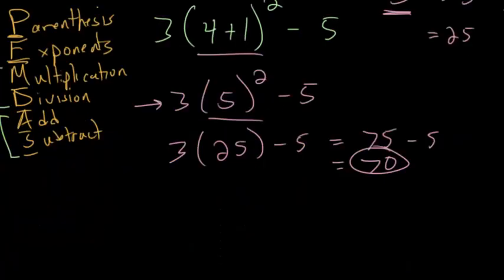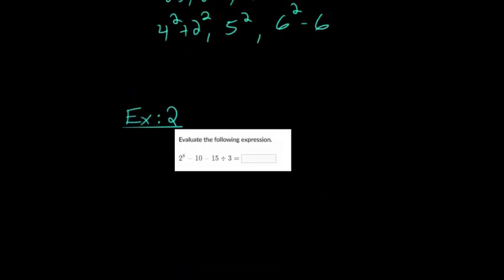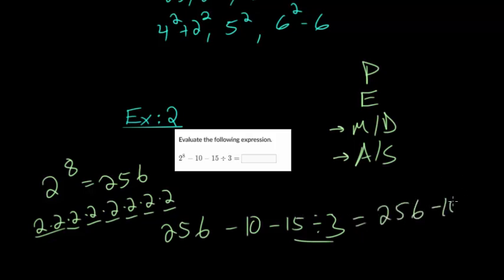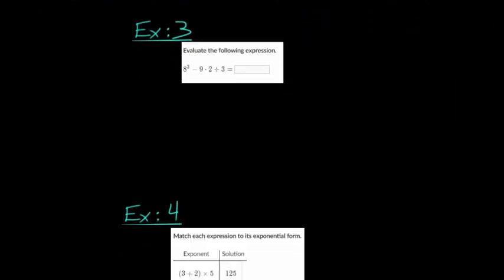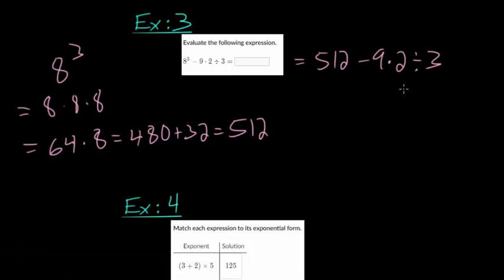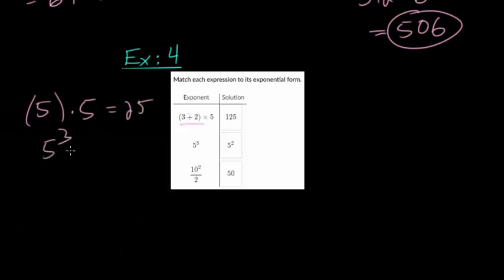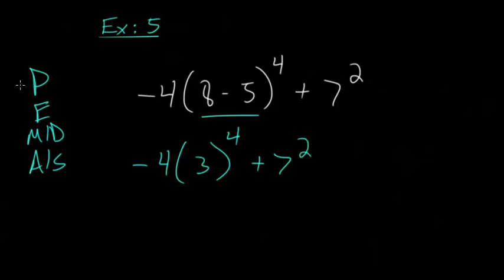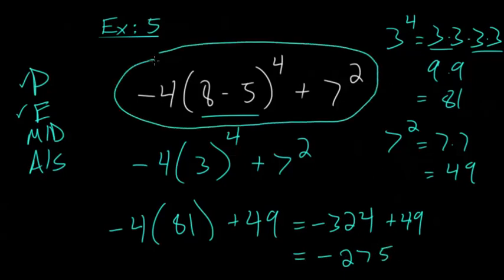Order Of Operations: Examples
This video introduces the order of operations while showing several different example problems. Essentially, the order of operations shows us which way we should evaluate different expressions, starting with the parenthesis, then moving onto exponents, multiplication/division, and lastly to addition and subtraction.

2.

EulersAcademy.org